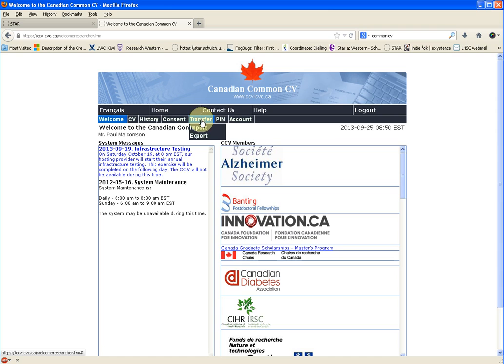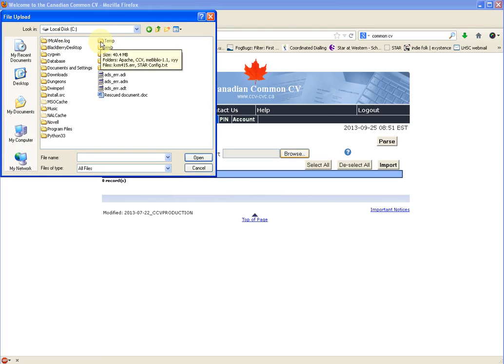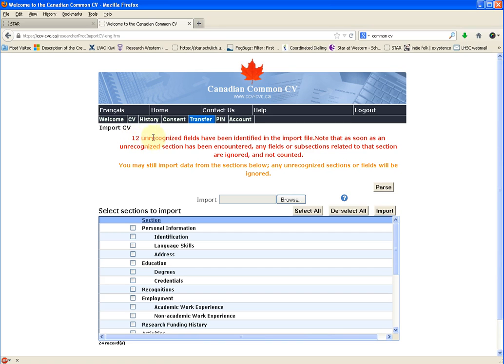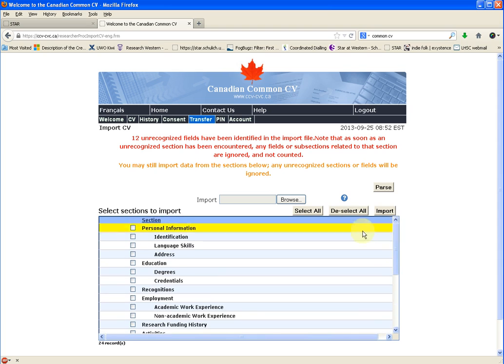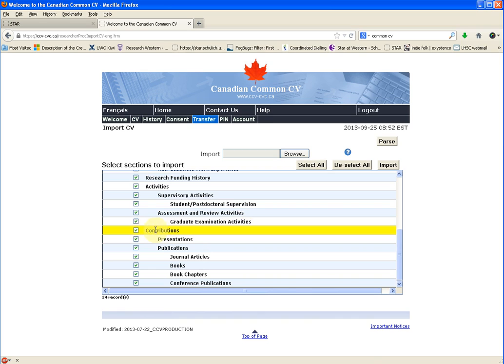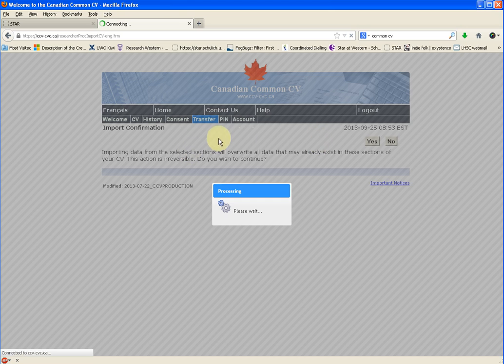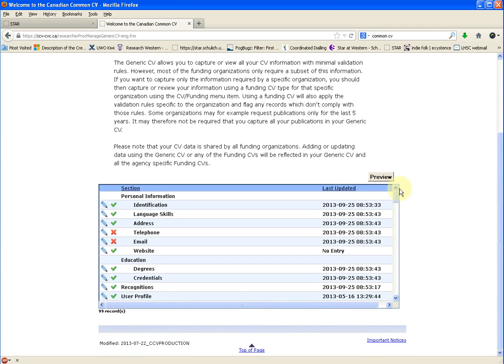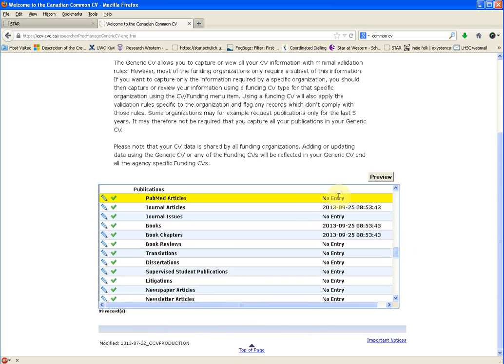CCV Validation Part II